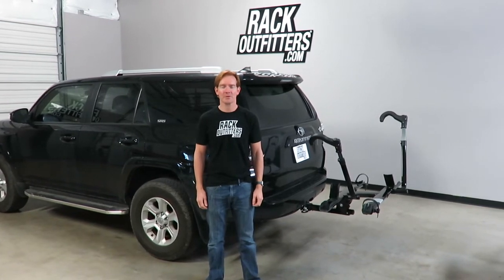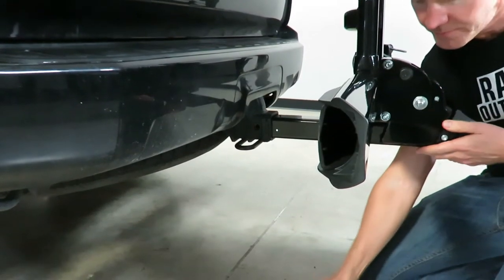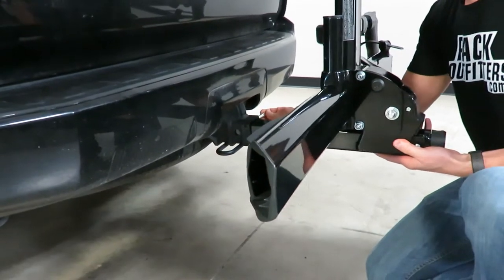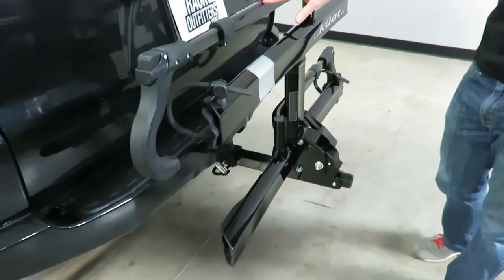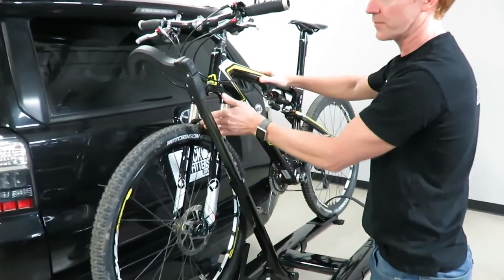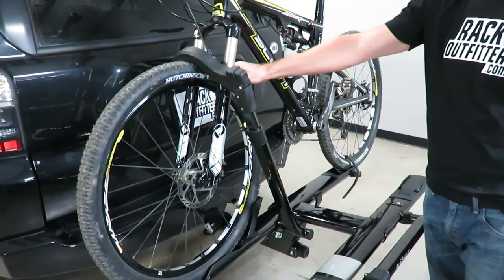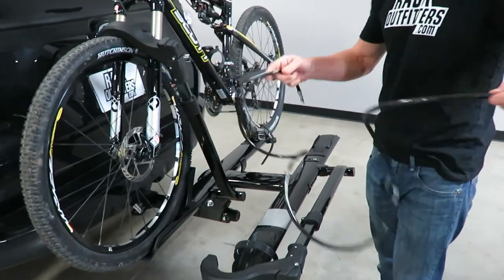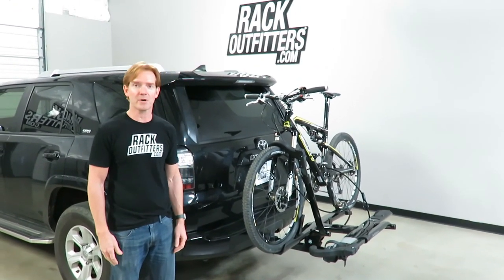Toyota 4Runner Outfitted with Kuat Sherpa 2.0 Platform Bike Hitch Rack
The Sherpa 2.0 resets the standard for user-friendly bicycle transport.  The Sherpa 2.0 represents the latest in design and manufacturing in the rack category and beyond.

Constructed using sophisticated aluminum extrusions and casting the Kuat engineers created a product with a new level precision and elegance.  The gloss powder-coat finishes and complimentary anodized accents uphold Kuat's trademark quality.

Folding tire cradles create an abundance of clearance while our foot-actuated pivot lever lets you bask in the glory of carrying a bike or eating a breakfast burrito while unfolding your rack at the same time. With features designed around your lifestyle, this lightweight rack is as easy to take off as it is to leave on.

• 2 Bike capacity up to 40 lbs. each
• Holds wheelbases up to 47” and tires as large as 3”
• Spacing between bikes is 14”
• Play-free pivot point with optional foot assist
• Semi integrated bike lock
• Front tire ratchet design with intuitive release
• Rear tire cradle features co-molded strap to protect wheels
• Folding front cradle adds space between rack and vehicle
• No-tool install with hand tight hitch cam system
• Gloss metallic powder available in 3 colors
• Low profile arced design delivers amazing look
• Dedicated 2” model built from all aluminum
• Lightweight platform rack design as low as 32lbs (assembled)
• Available in both 2 and 1-1/4 inch hitch sizes

TRUSTWORTHY TRANSACTIONS
- 30 DAY RETURNS and NO RETURN FEES (others charge 10-20%)

QUESTIONS: Our live, Austin-based experts can help.
- Phone Hours: 10AM-6PM CT Mon-Sat
- Austin: 512-441-RACK (7225)
- Toll-Free: 866-441-RACK (7225)

Rack Outfitters
6006 E Ben White Blvd
Suite 300